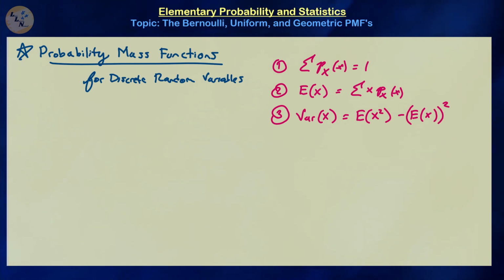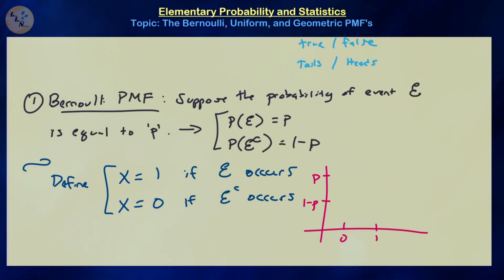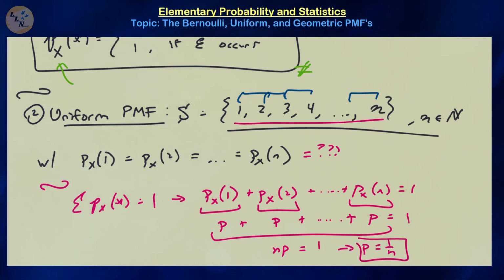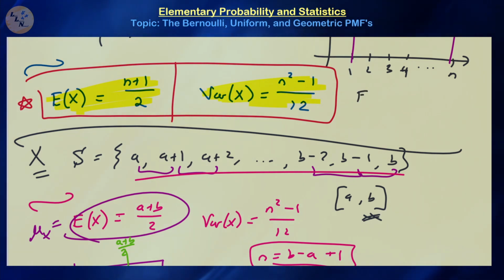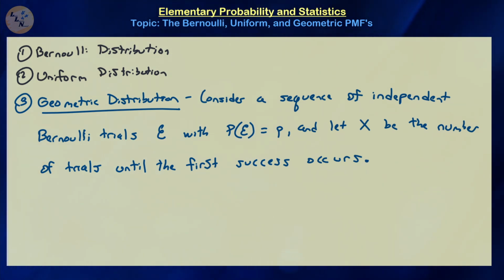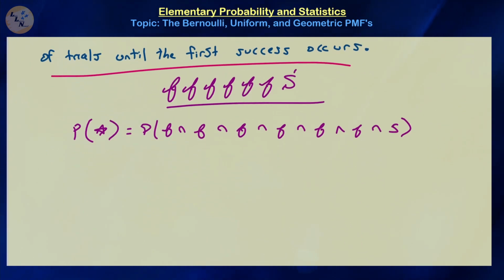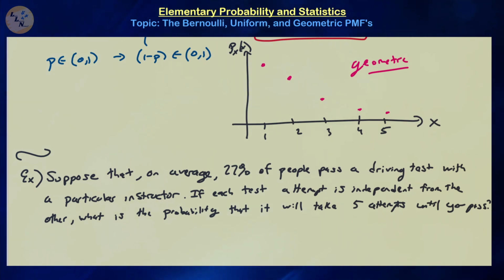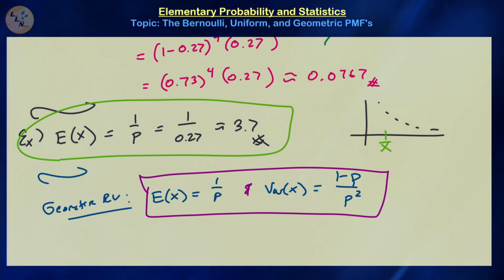(PSx12) The Bernoulli, Uniform, and Geometric PMF's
In this video, we continue our adventure into the world of probability mass functions on discrete random variables and focus on three fundamental distributions: the Bernoulli, uniform, and geometric distributions. We briefly go over what they represent, discuss their graphical interpretations, and a couple properties and examples associated to a couple of them. In addition, we provide a proof for a few properties that can be viewed as optional to those who are only interested in the practical nature of these ideas; I have included these with a different color background to easily navigate the material